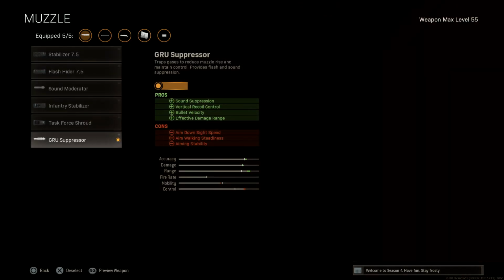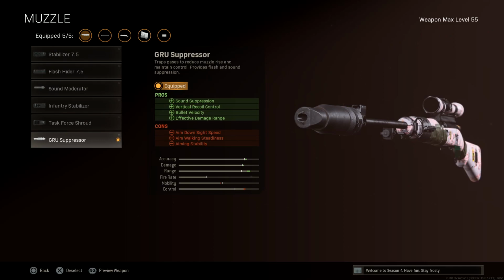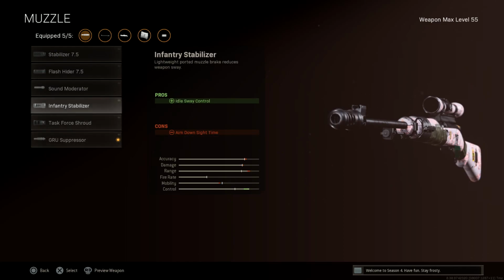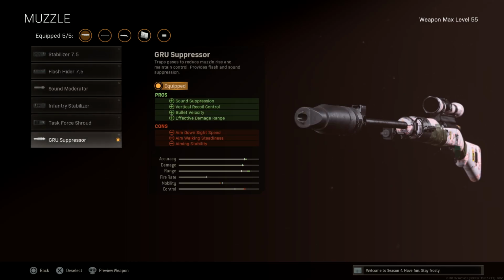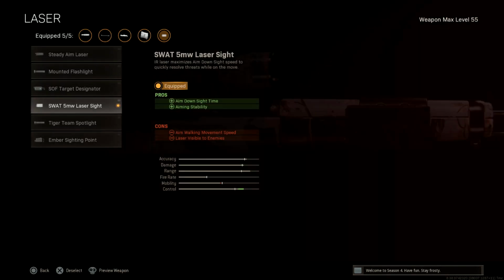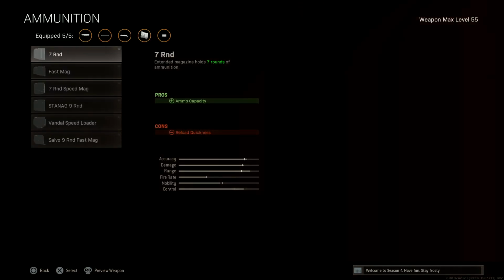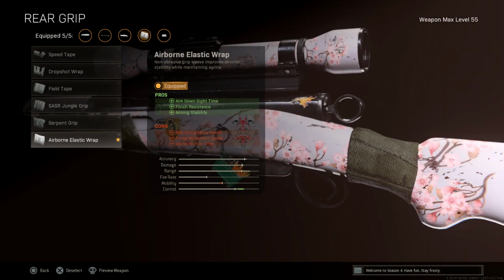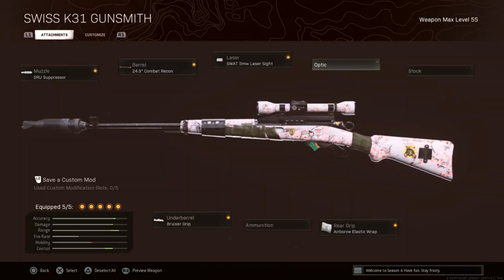BEST SWISS K31 CLASS SETUP for WARZONE (BEST SWISS CLASS)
The Chameleon